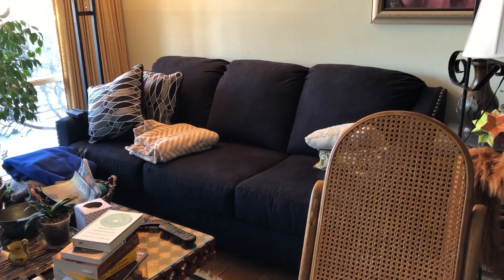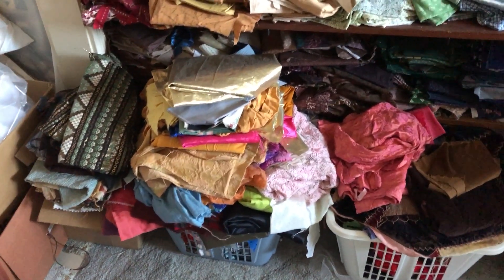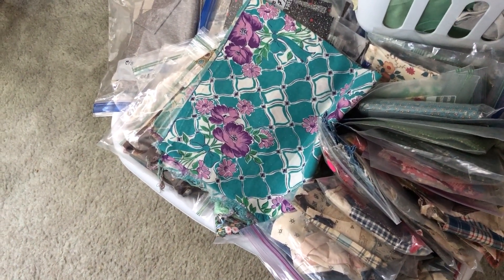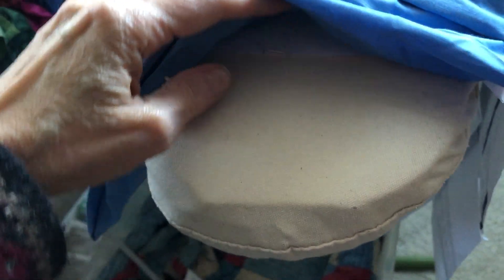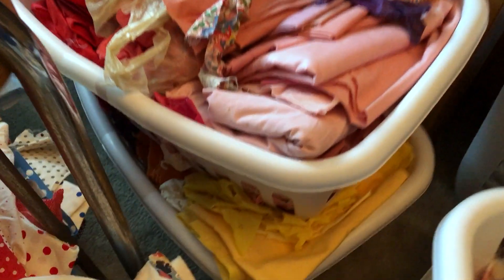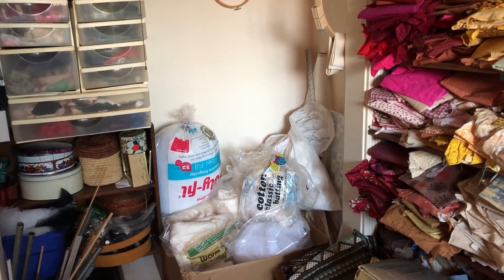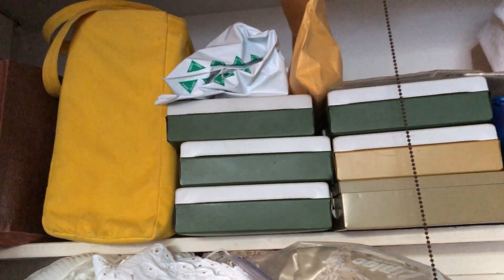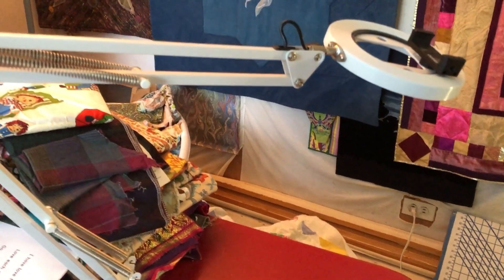Preserving Our Quilt Legacy - Welcome to my Studio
The name of pattern in the vintage top that I am quilting:
Colonial Garden

** Next workshop starts 1/25/25 **
Preserving Our Quilt Legacy virtual workshop
Full information and registration

Private lessons via Zoom.